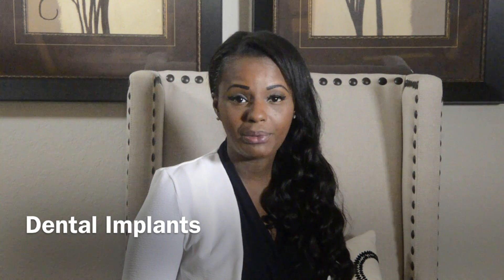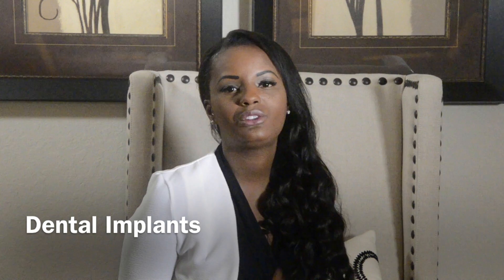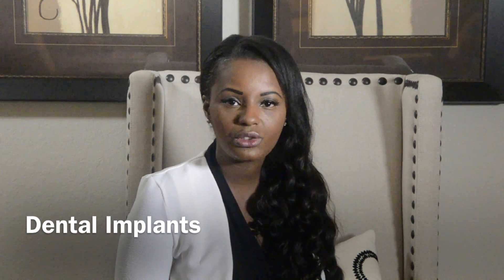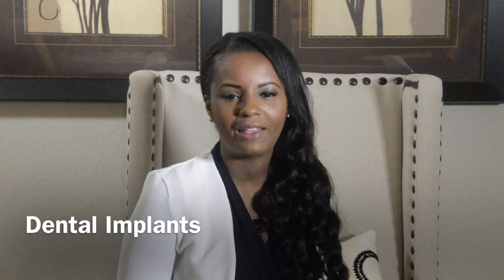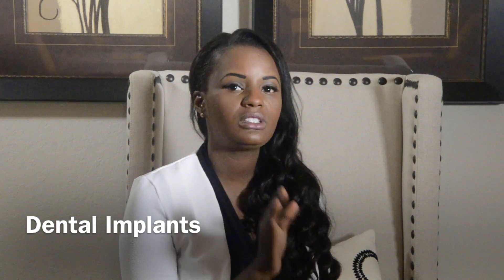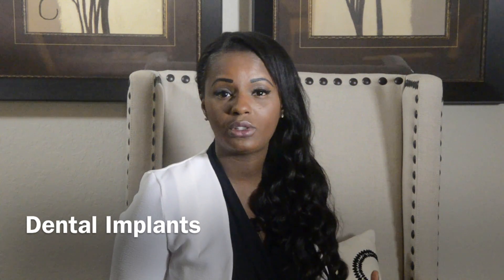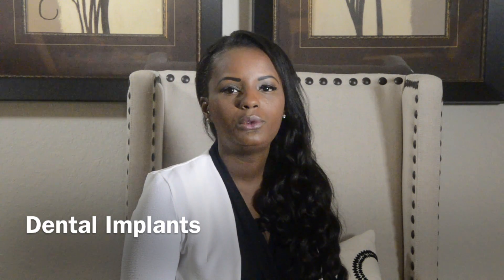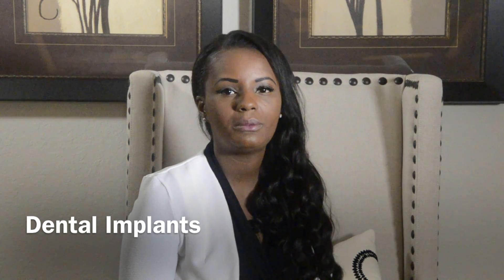Dental Implants... Its time to replace that missing tooth